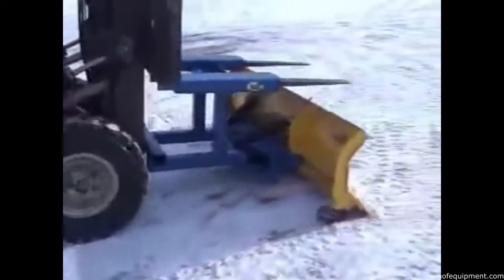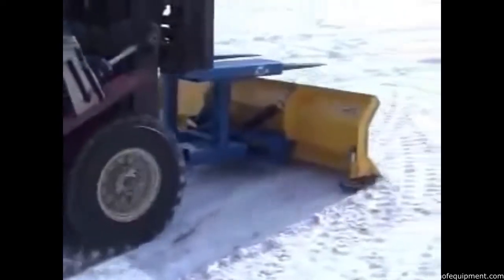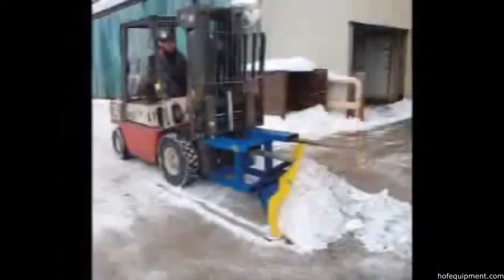Forklift Snow Plow (2024)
Vestil forklift snow plows have a unique design that allows them to easily attach to forklift forks. Vestil SPB-P-72 has a blade that measures 72" and a push box of 11-9/16"D. These forklift snow plows are made of steel construction with a tough powder coat finish and features optional weights for increased plowing performance.